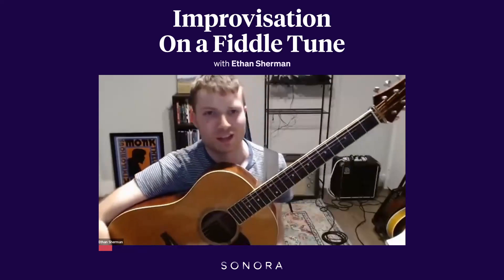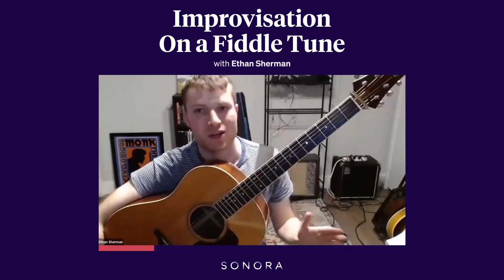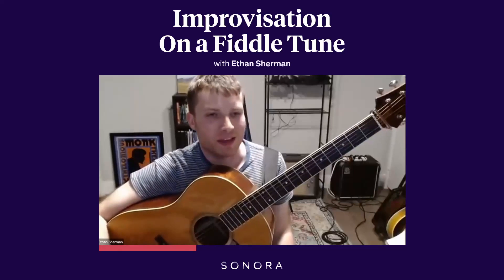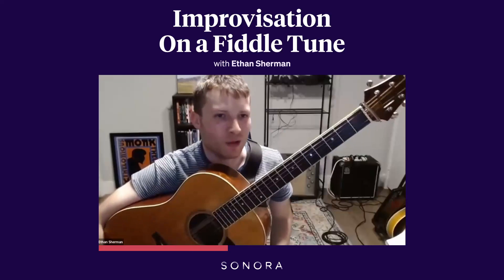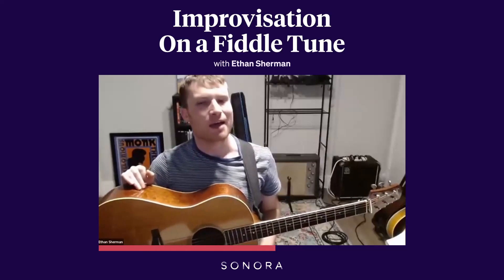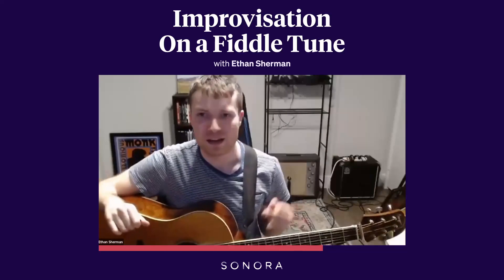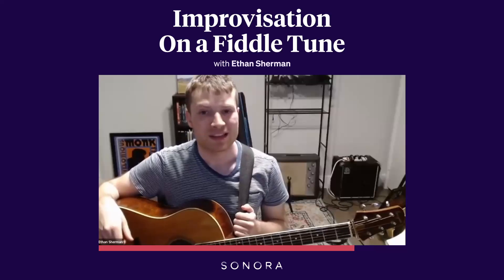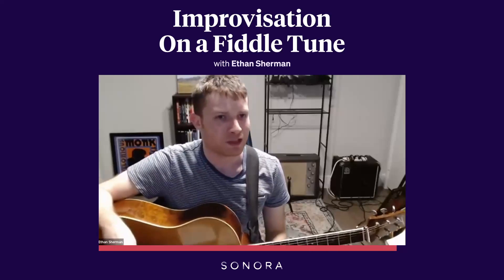Improvisation on A Fiddle Tune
Sonora Masterclass Teacher Ethan Sherman speaks about improvising on a bluegrass fiddle tune.